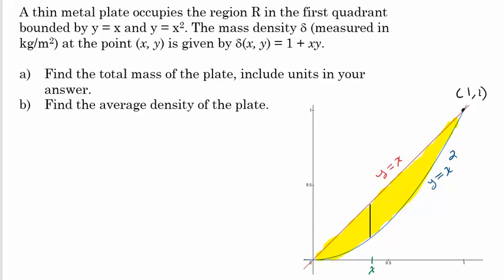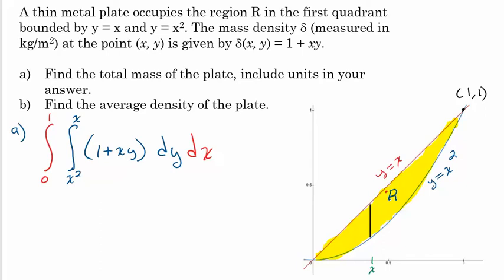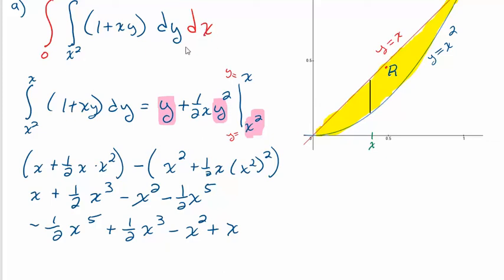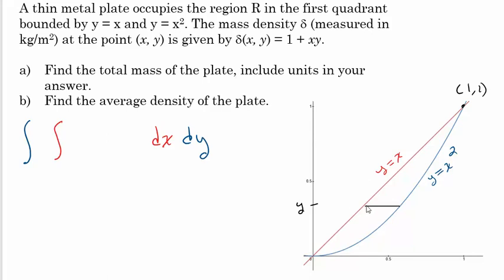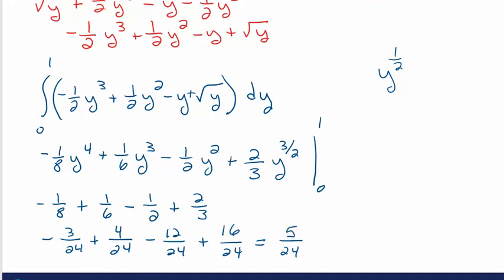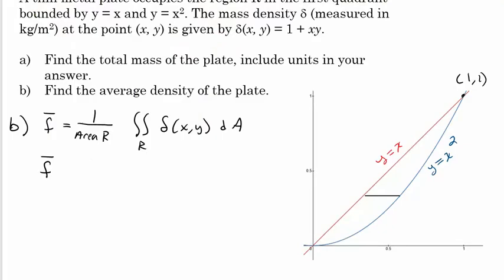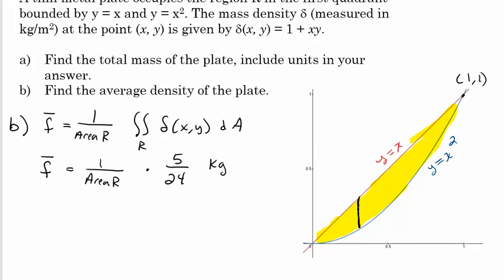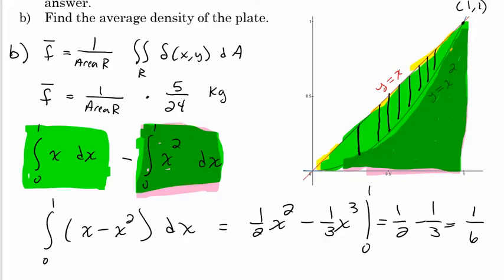16.2 BB3 Double Integral Total and Average Density of Plate